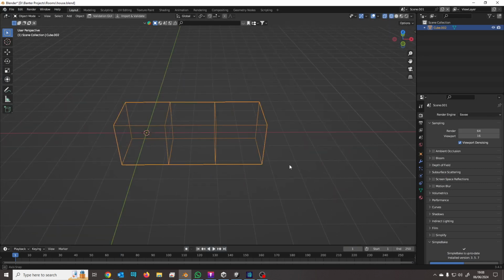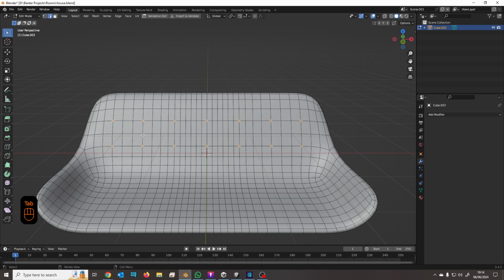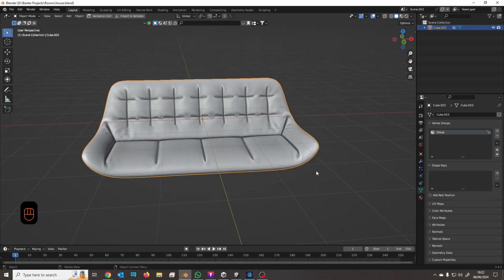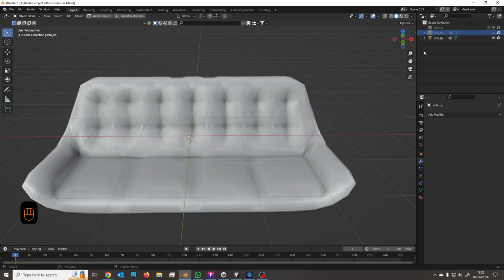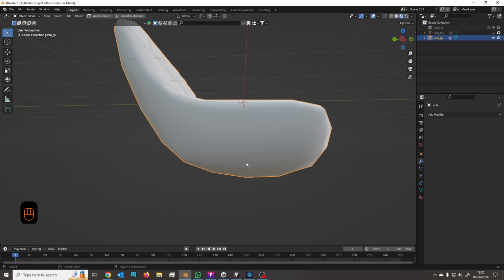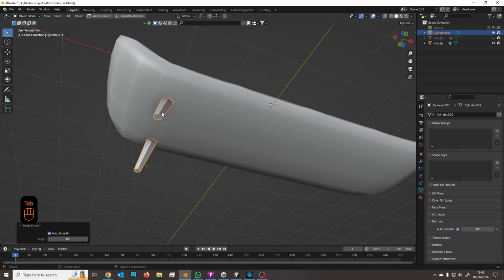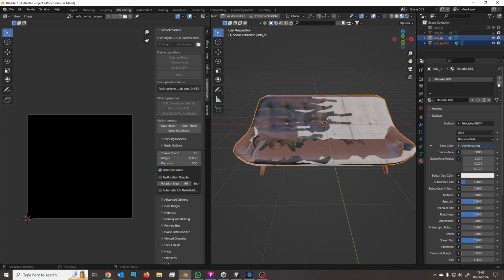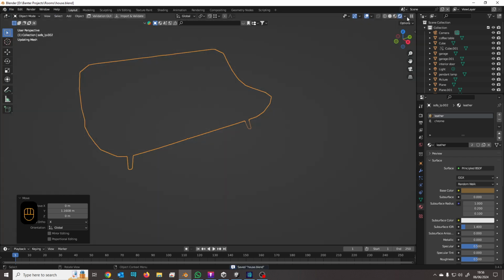Spacemaking for Beginners 2024 06 06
Part 13 of our weekly spacemaking sessions in Banter VR

Thanks to 3Dnot2D's awesome video below, I expanded on this and created a low poly version with a normal map.